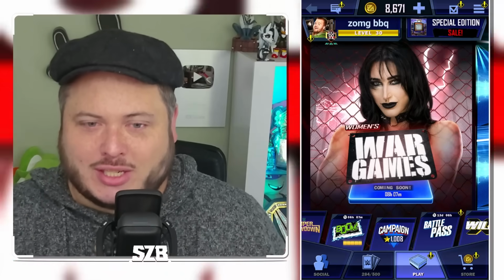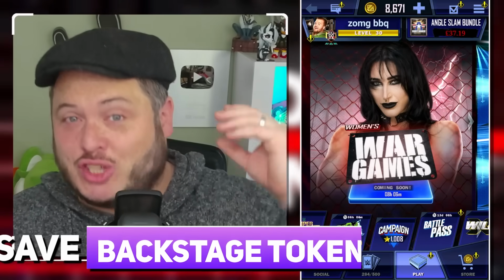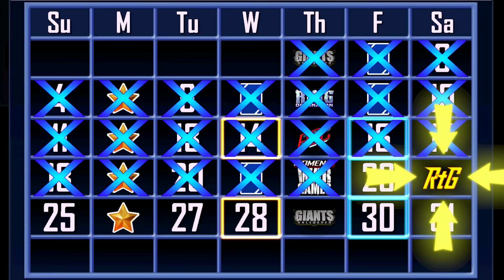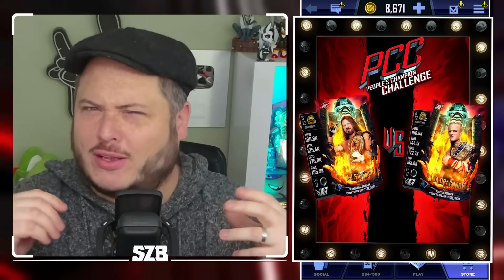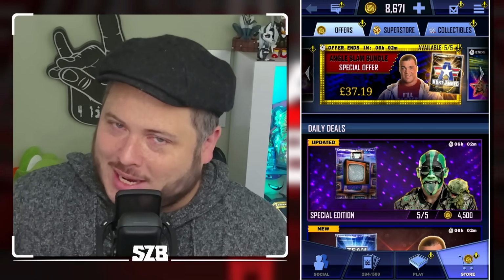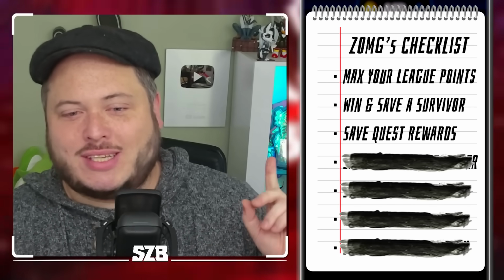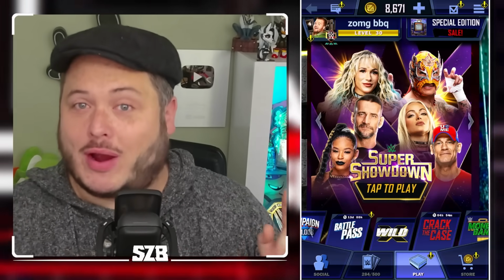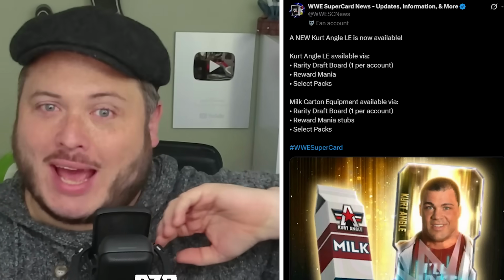Big ROYAL RUMBLE Rarity Change! WWE SuperCard is on a CODE STREAK!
It's coming... ROYAL RUMBLE Rarity is a THING! But there's a big change that needs to be cleared up, is there a delay?

Plus, SuperCard is on a Code Streak - a new one emerged alongside a FREE Limited Edition Kurt Angle and MILK!

Can I get them? How do you get them? Let's answer that in the video...

(Psst... make sure to do the Oxygen Check - just press the Like Button 👍)

Contact (Serious Inquiries Only pls!)
➡️ Edited By: JB

Description Stuff: superzomgbbq, wwe supercard, pack opening, WWE reactions,  wwe 2k, supercard, 2k, wwe, qr codes, qr code, SZB, wwe supercard qr code, wwe 2k25, season 12, wwe 2k26, s12, free cards, PCC, Mr Iguana, La Yesca, redeem code, streak, Kurt Angle, Backstage, Royal Rumble, rhea ripley, rumble